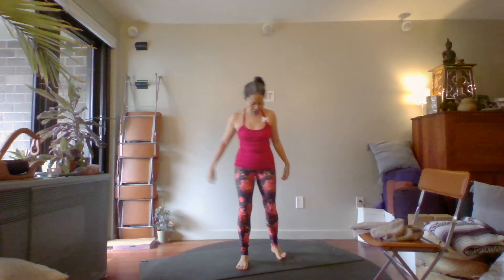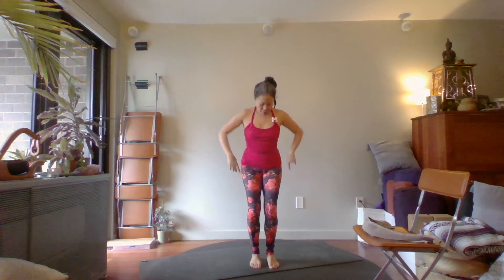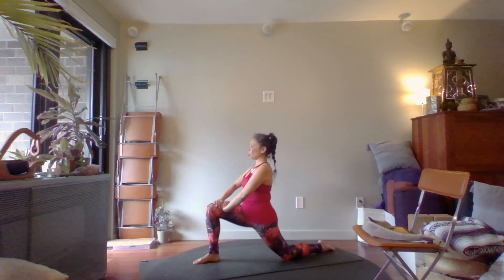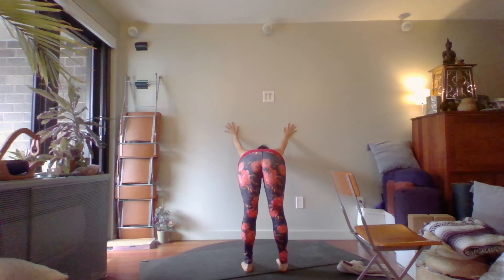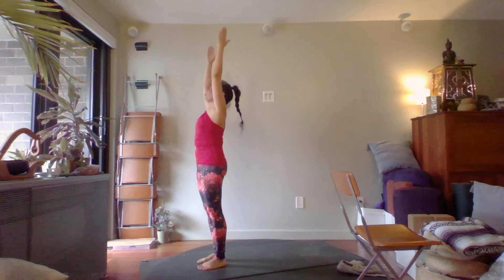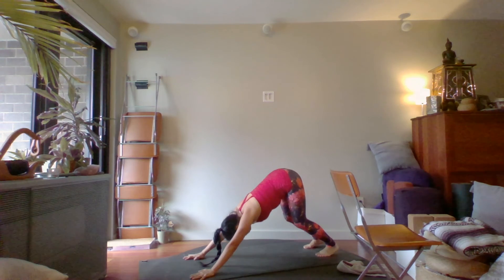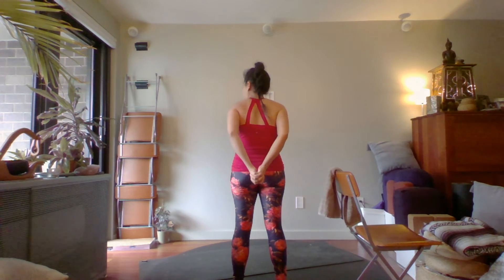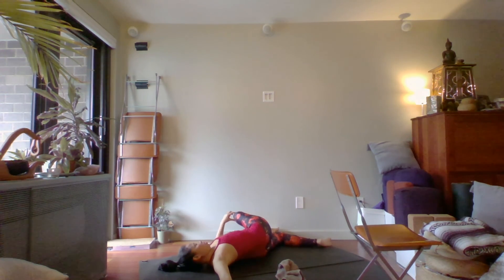Yoga for Athletes - Runners, Strength, and Focus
The following session helps the competitive athlete and active participant prepare for performance through flexibility, mobility, and metal focus. Narisara guides you through 20+ minutes of opening up your shoulders and back by soothing muscles and easing tension.